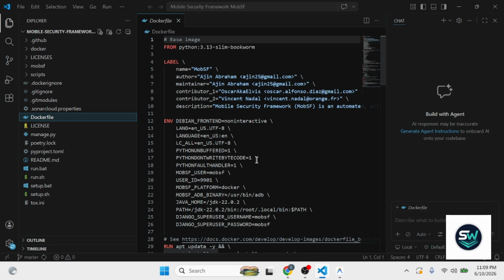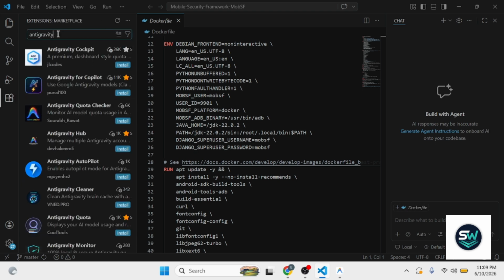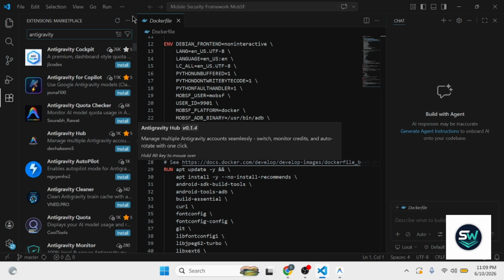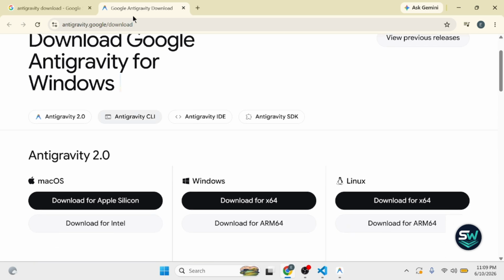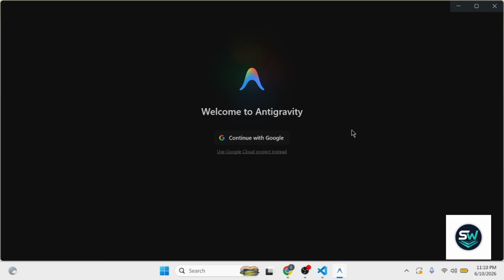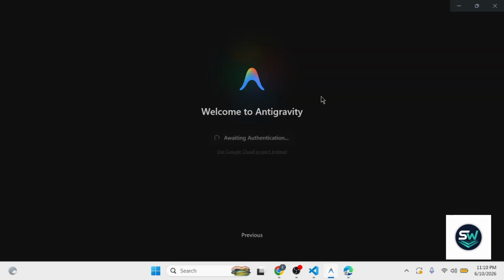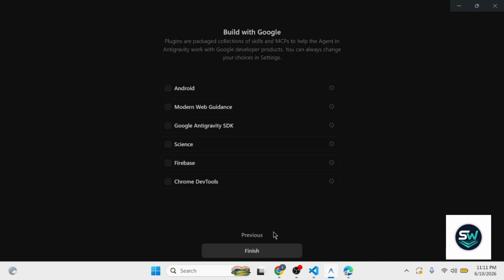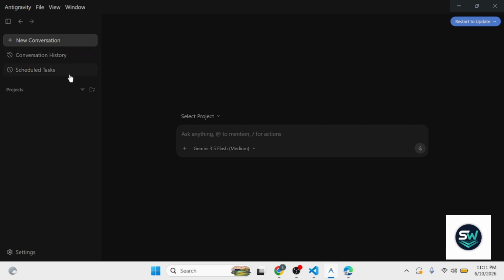How to use antigravity in VS Code (Complete Guide)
Learn how to use Antigravity in VSCode to streamline your development workflow and access its features directly within your coding environment. This Antigravity VSCode tutorial covers the setup process, common configuration steps, and solutions to issues you may encounter while getting started. If Antigravity is not working in VSCode or you're unsure how to integrate it properly, this guide will help you get up and running quickly.